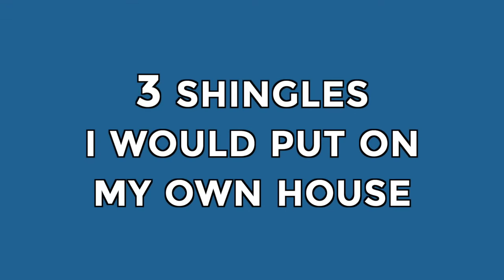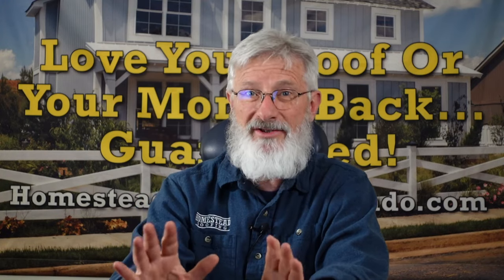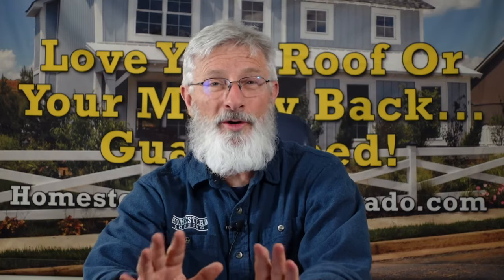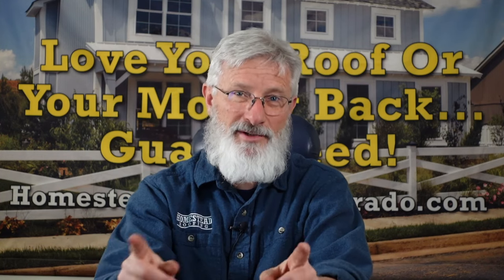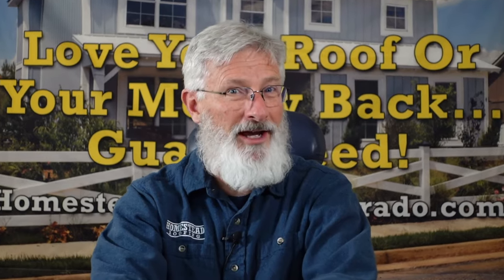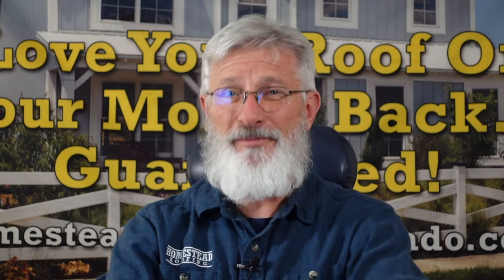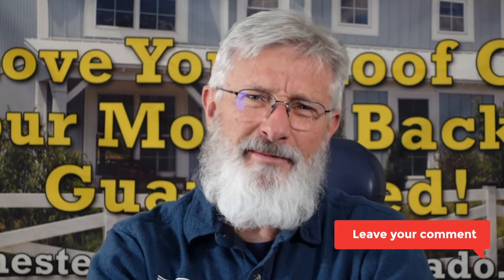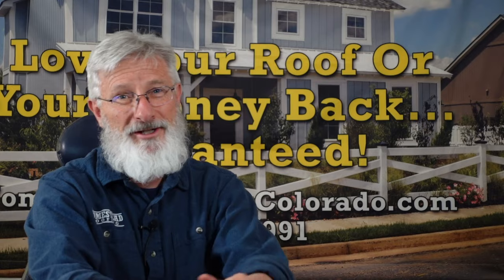3 Shingles I WOULD Put On My Own House, And 3 I WOULD NOT: The Best Shingle?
What is the best shingle for your house? Have you ever wondered what shingle a roofer would put on his own house? This video will have some helpful information for you if you are trying to choose a shingle.

Homestead Roofing, Inc is a licensed and fully-insured roofing contractor in Colorado Springs, Colorado and serving homeowners in Colorado Springs, Fountain, Falcon, Peyton, Manitou Springs,  and other surrounding communities.

00:00 Introduction
00:23 CertainTeed Landmark
02:38 Owens-Corning Oakridge
03:40 Malarkey Legacy
04:49 Owens-Corning Duration Storm
06:13 CertainTeed Northgate
09:22 Tamko Heritage